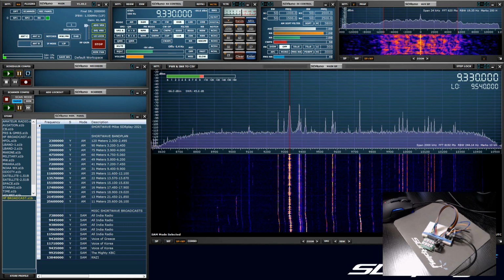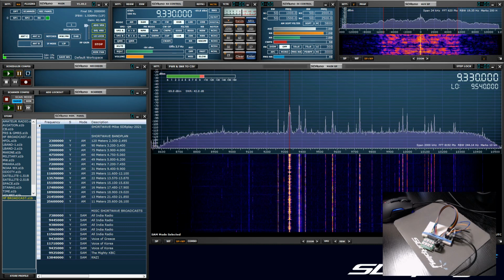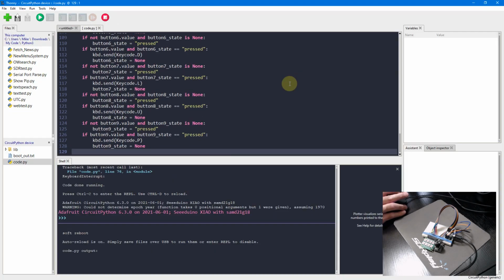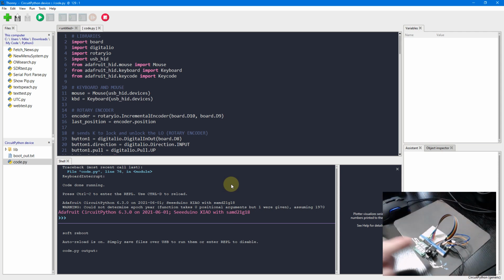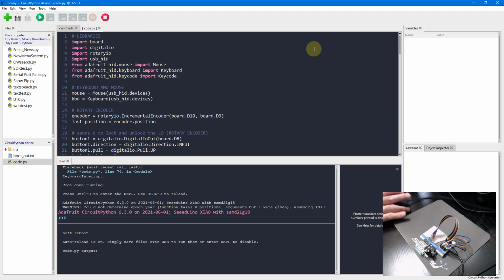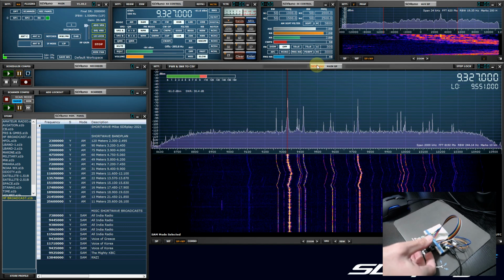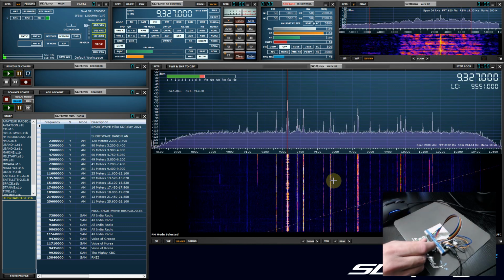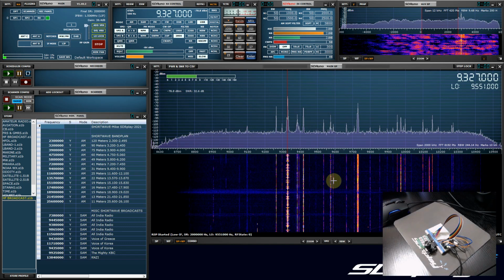SDRuno controller Seeedstudio XAIO & Circuit Python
Controller used:
Button Matrix: